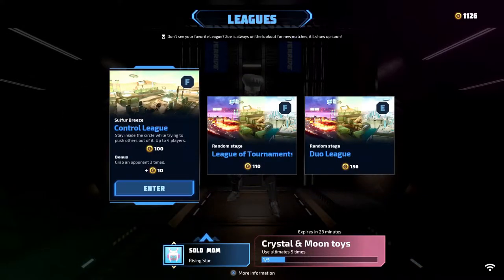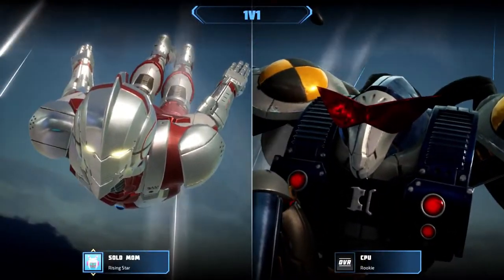OVERRIDE 2: SUPER MECH LEAGUE - TOURNAMENT ARC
Hey everyone! Thanks for checking out my video! This is my Walkthrough Guide for "Override 2: Super Mech League", We will be getting most of the Achievements in the walk through, along with completing all the missions and side missions. At any point if you find any questions you need answered and I didn't cover it  please hit me up in my social media to contact me, I have a very quick response time and I'm always willing to assist with anything game related!!!

  This entry will focus on doing a league tournament and getting first place in the 2 rounds to get the achievement / trophy.

            ACHIEVEMENTS FOR THIS ENTRY (ENTRY 7) - ( 1 ACHIEVEMENT)

TOURNAMENT ARC - Got first place in a tournament.

This is where you can stay up to date on all my Firefight Break Downs/ Strategies/ Game-Play Guide/ Tips and Tricks/ Collectibles Guides / Achievement Guides and SO MUCH MORE!!!

--- GOLD HAT